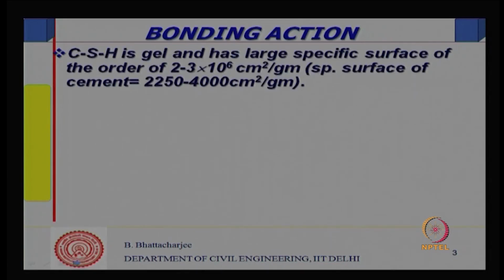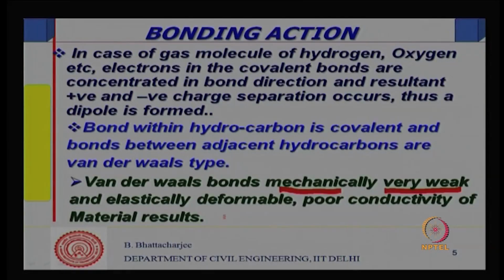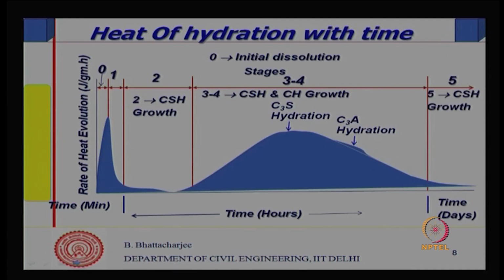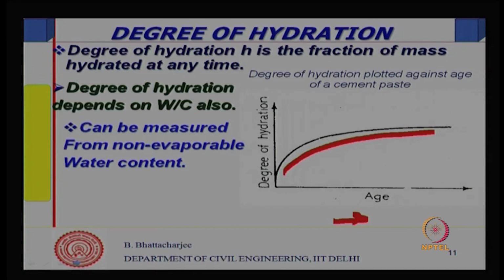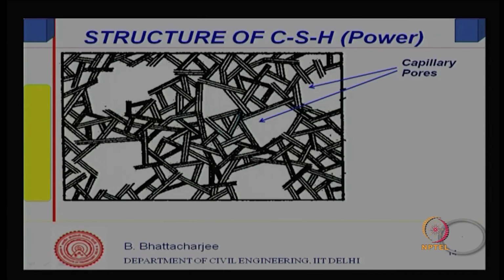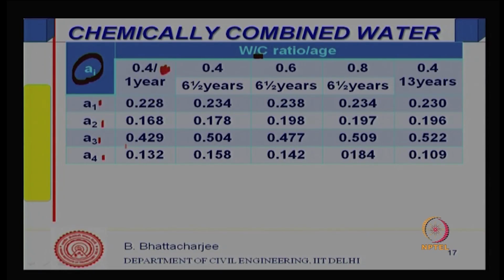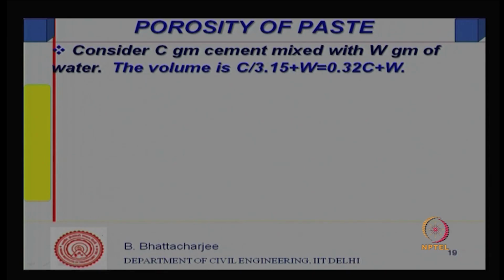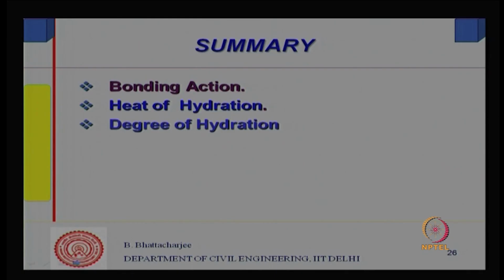Structure and Hydration.